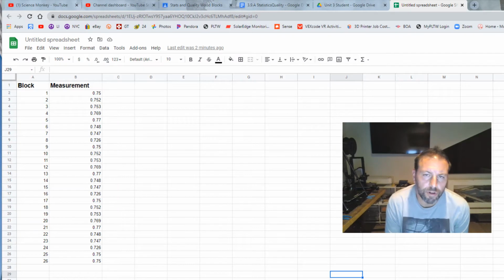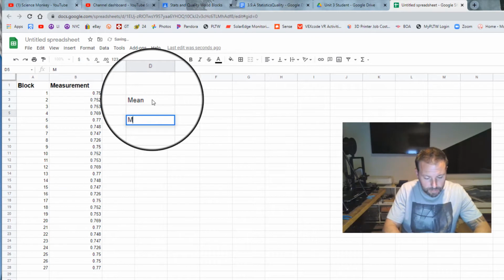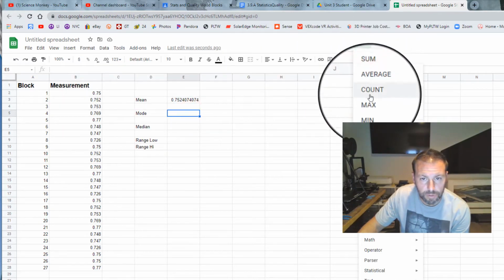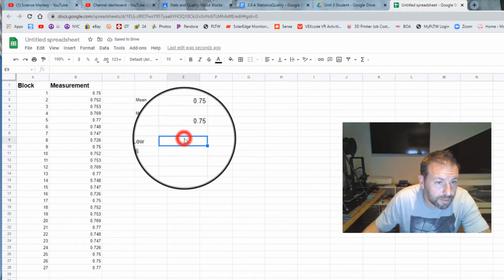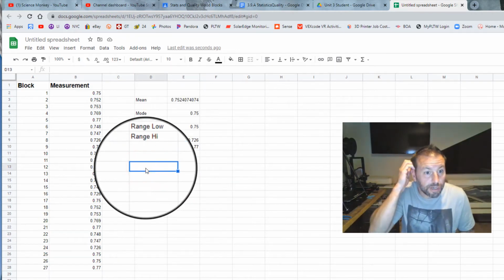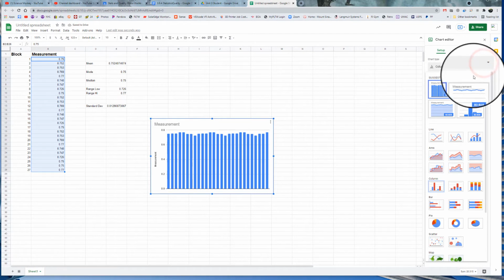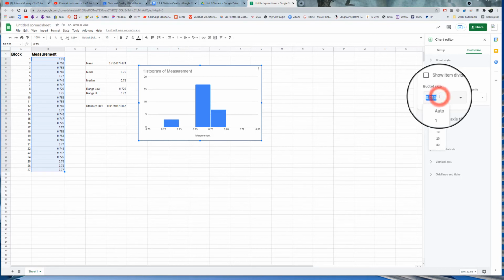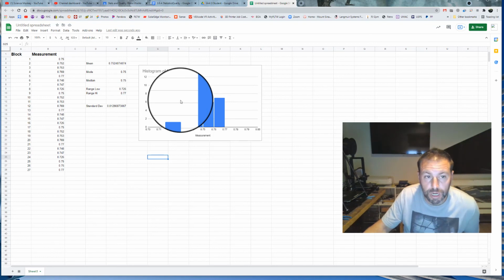Simple Stats with Google Sheets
Just as the title says, simple stats with google sheets.  We do Mean, Median, Mode, Range and Standard Deviation, and a little histogram.